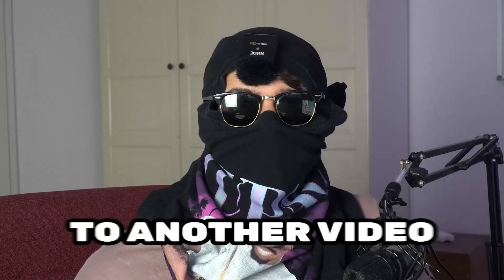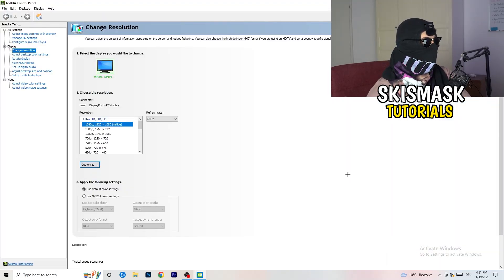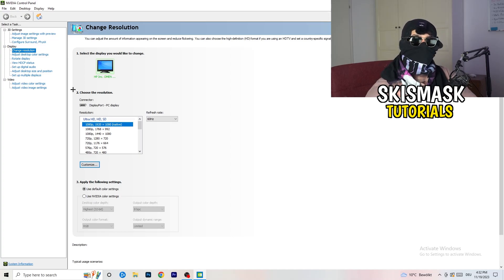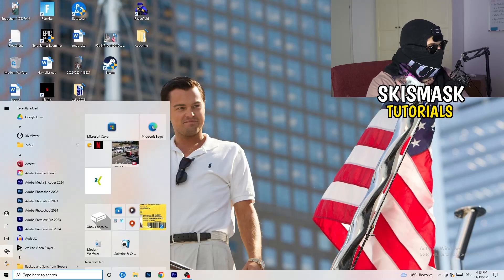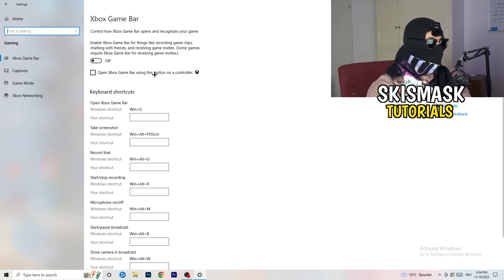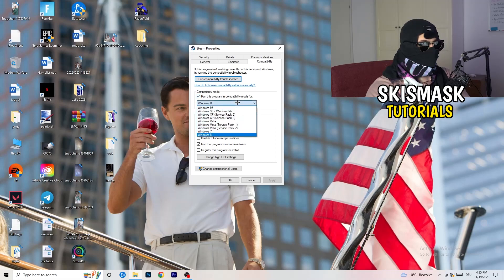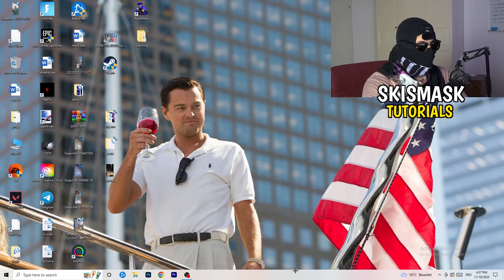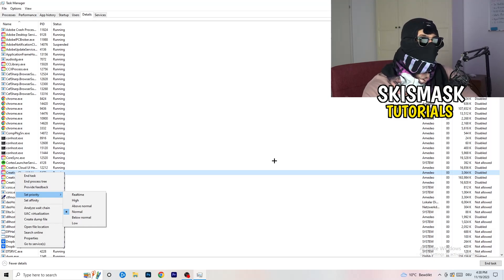How To Fix Black Screen in Hearts of Iron 4 (Easy Steps)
Hearts of Iron 4 black screen on startup,
Hearts of Iron 4 black screen,
Hearts of Iron 4 black screen on launch,
Hearts of Iron 4 black screen fix,
Hearts of Iron 4 black screen flickering,
how to fix Hearts of Iron 4 black screen,
Hearts of Iron 4 black screen crash,
Hearts of Iron 4 black screen obs,
how to fix black screen Hearts of Iron 4 pc,
Hearts of Iron 4 stuck on loading screen,
Hearts of Iron 4 black screen when fullscreen,
Hearts of Iron 4 stuck on loading screen pc,
Hearts of Iron 4 stuck on loading screen fix,